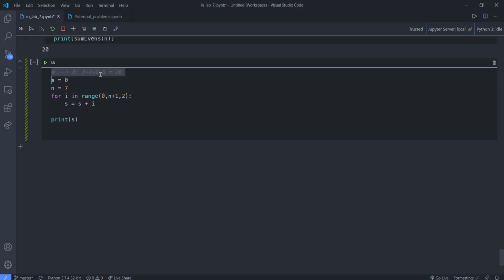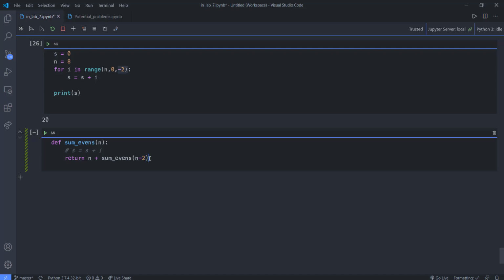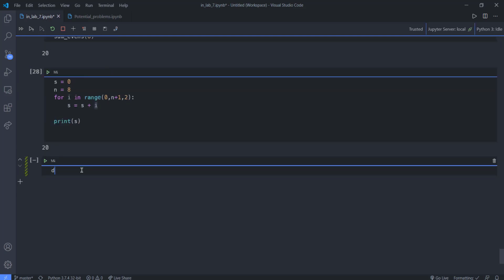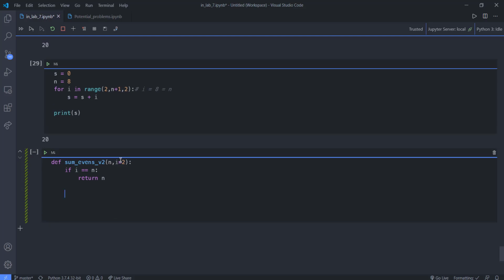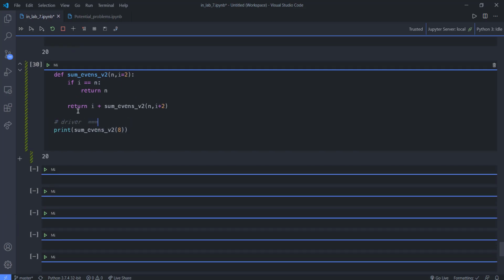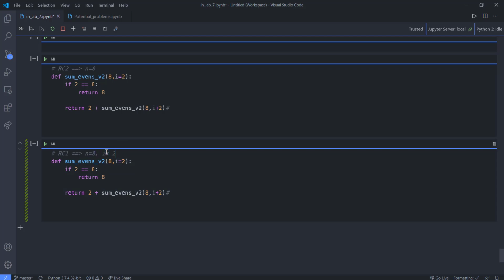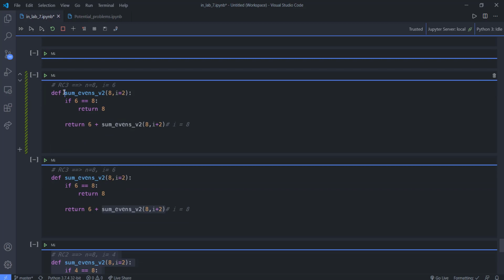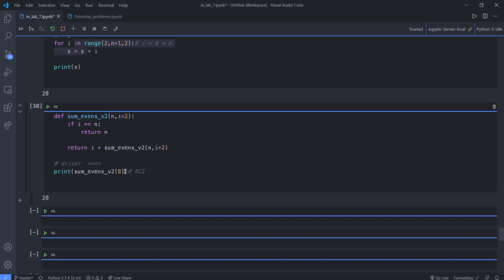Recursion: 3.2 SumEvens (method 2: From Iterative To Recursive)